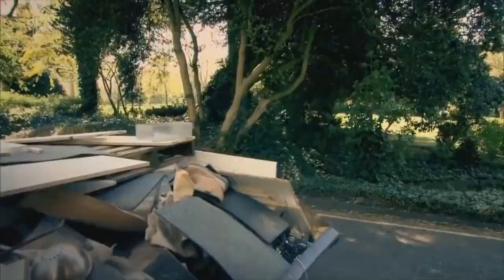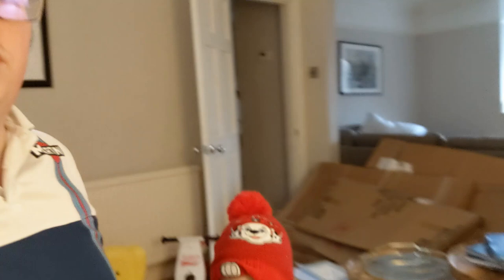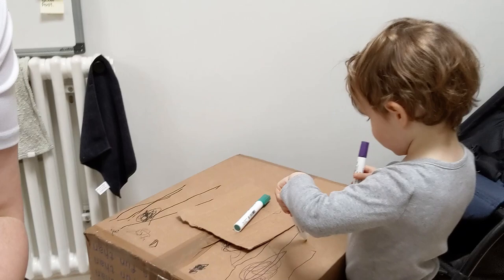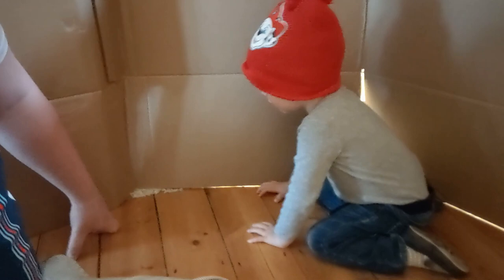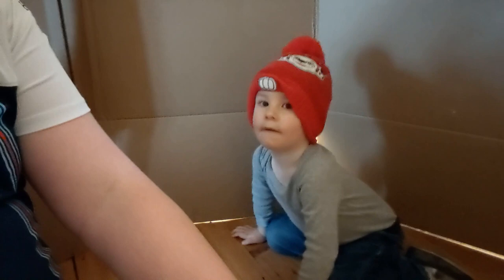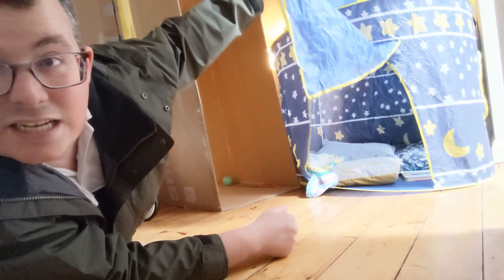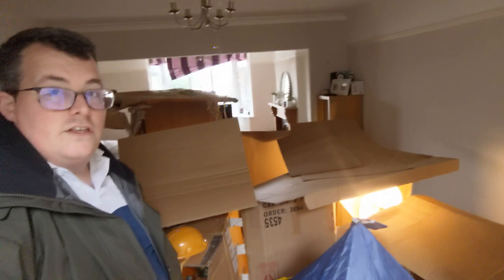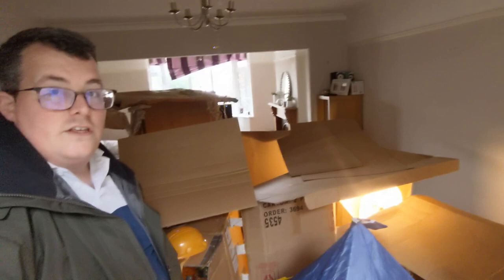Grand Designs ¦ COVID-19 Edition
After 6 days in isolation my son and I decided it was high time we starting living out some of our dreams, one of which is to design our own self build. In lieu of access to Kevin McCloud we went budget and made our own video